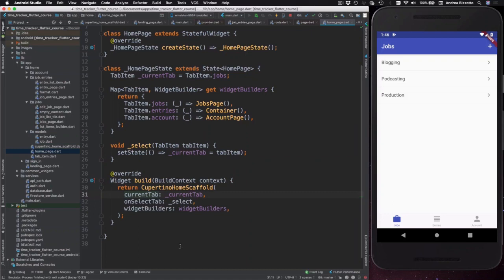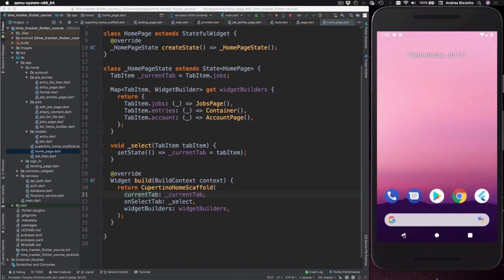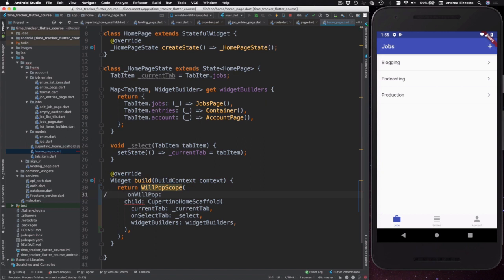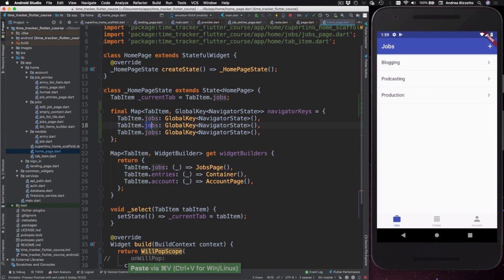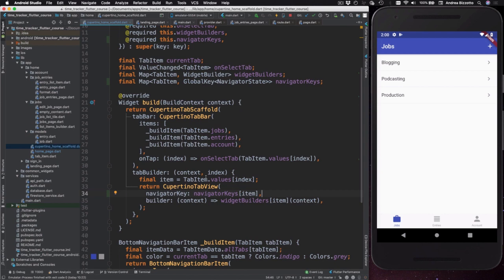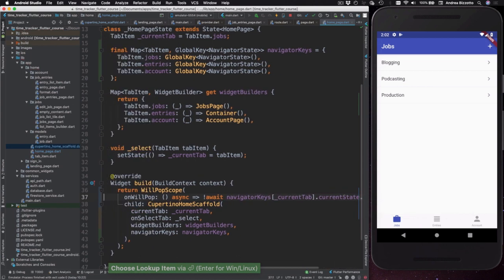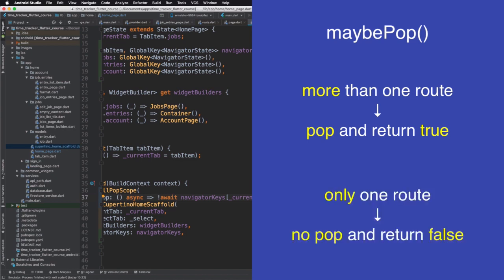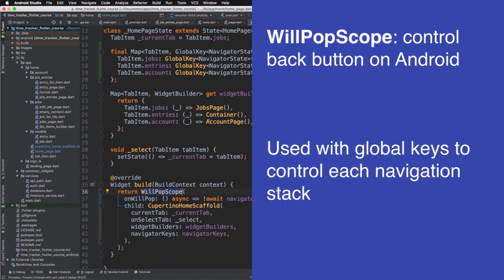357 Handling the Android back button with WillPopScope and navigator keys